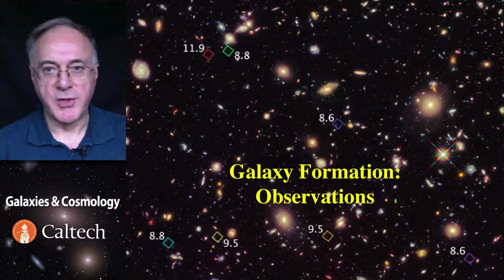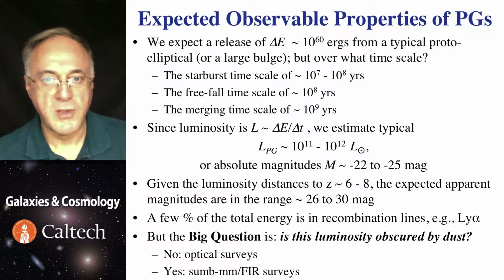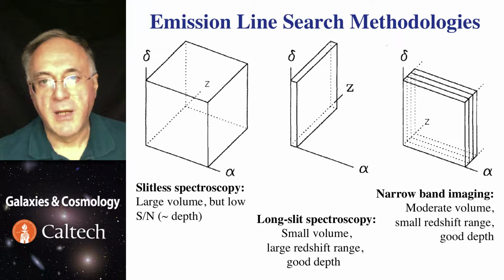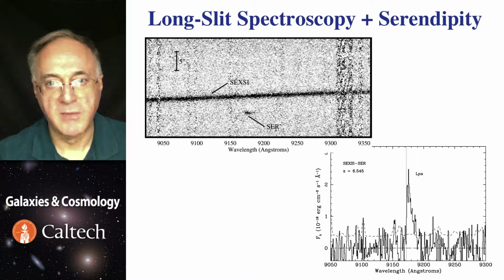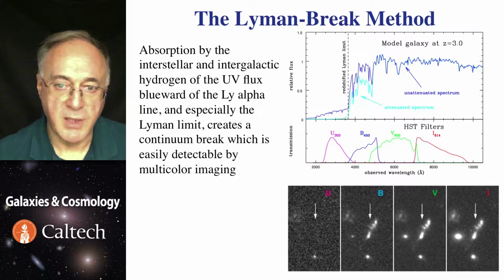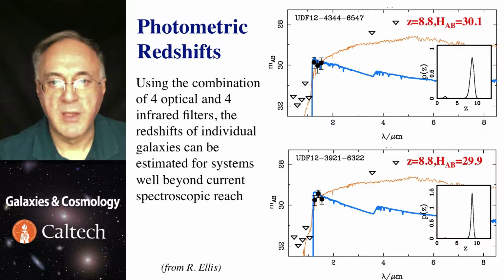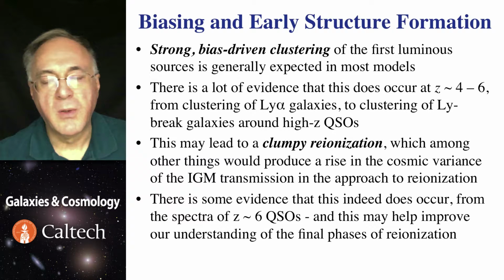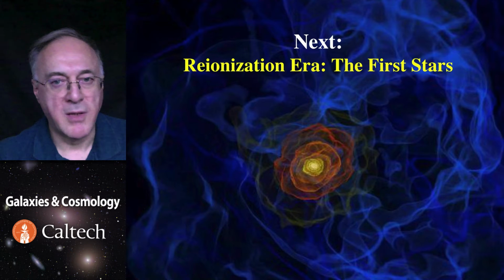Module 15 2